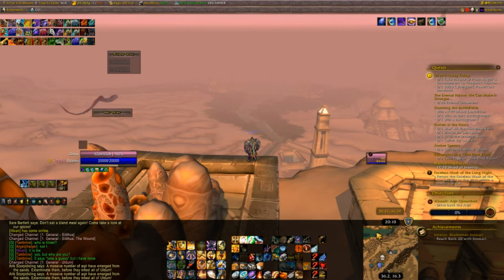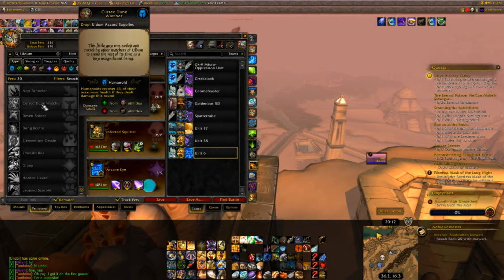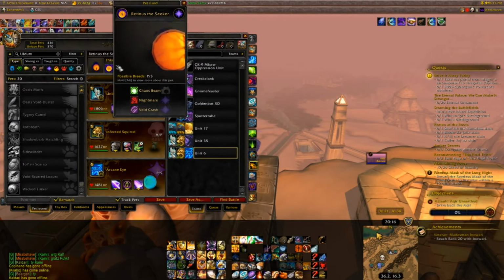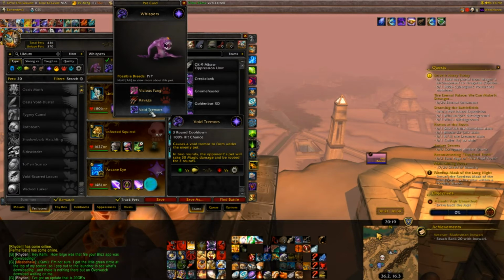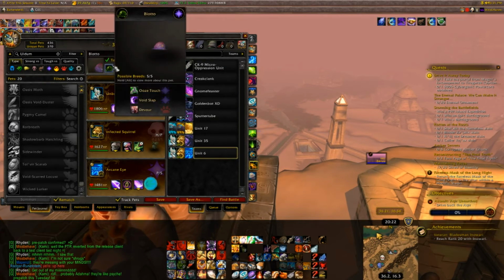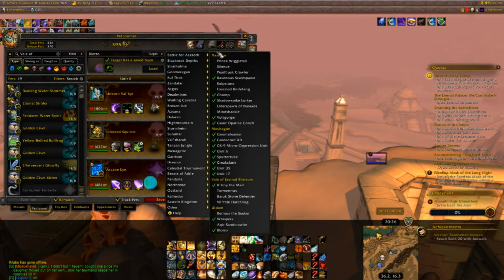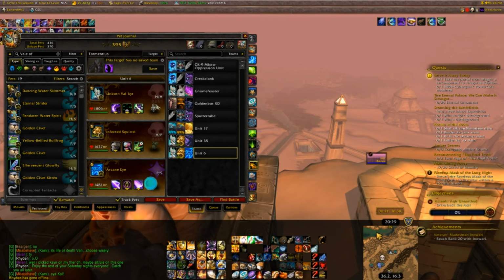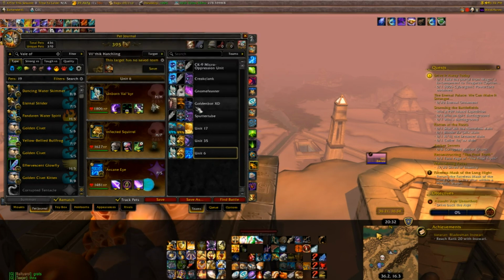PoA - Ep 11 - Uldum & Vale Assaults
Discussed capture-able pets and pets that come from drops. Went over the world quest bosses and suggested some teams.

Referenced sites

wowhead.com - for world quest boss locations

Xu-Fus Pet guides

Addons mentioned are:

PetTracker

Rematch

Battle Pet BreedID